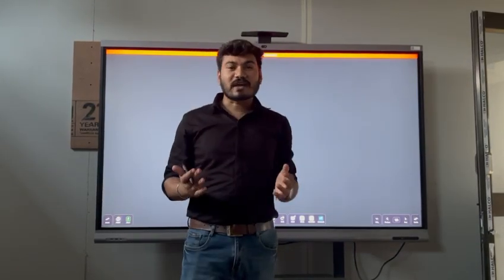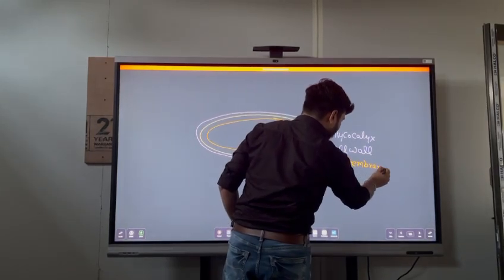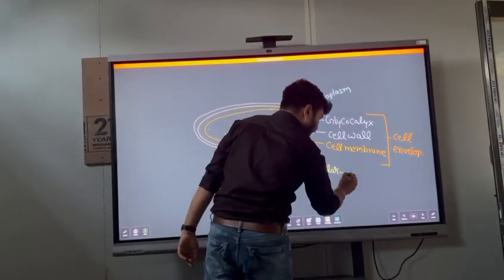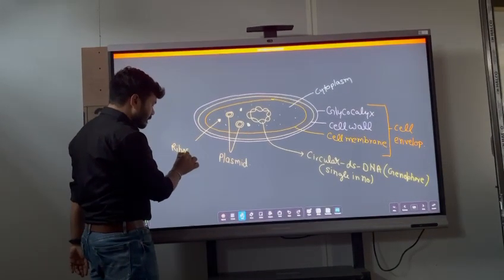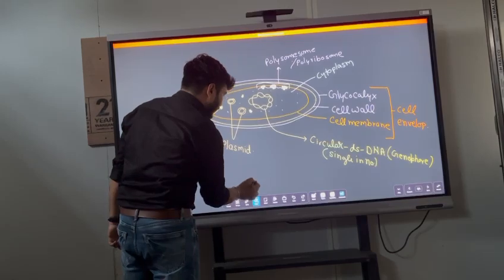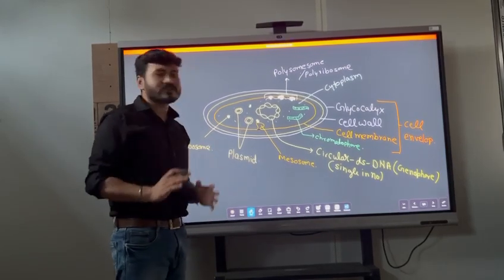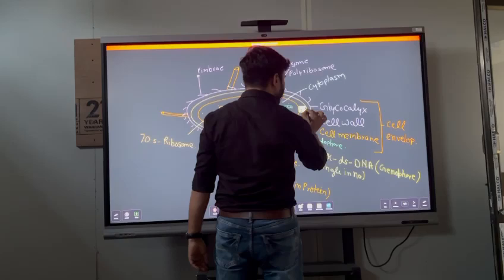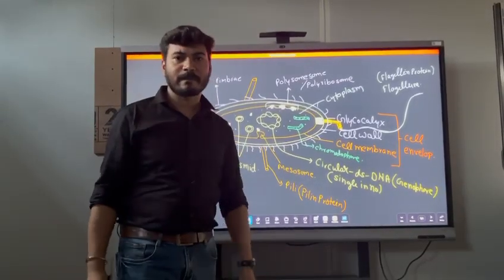Structure of a Prokaryotic cell : Bacterium Cell